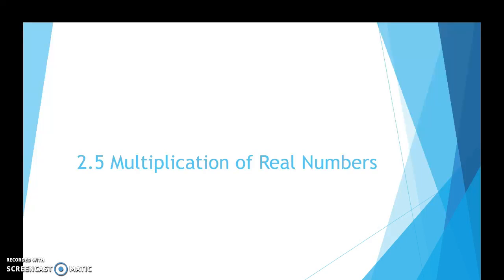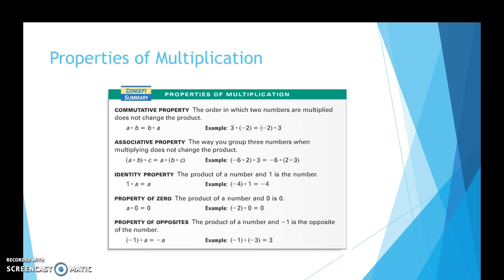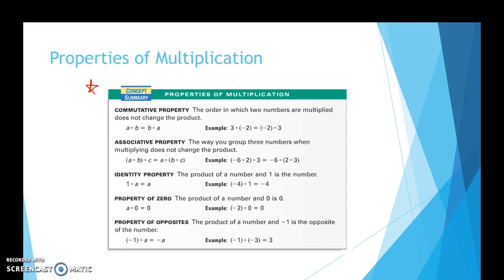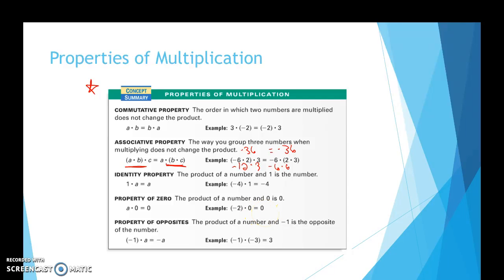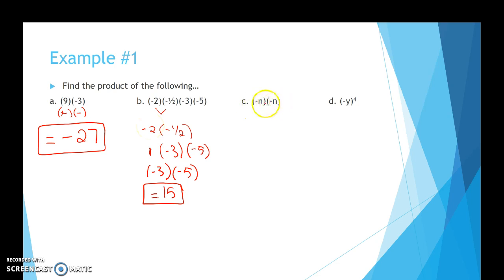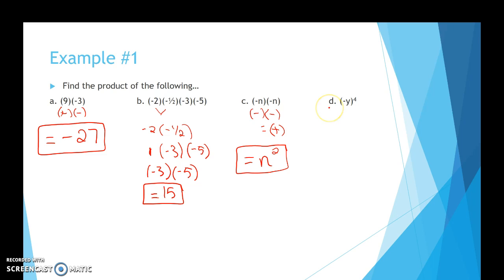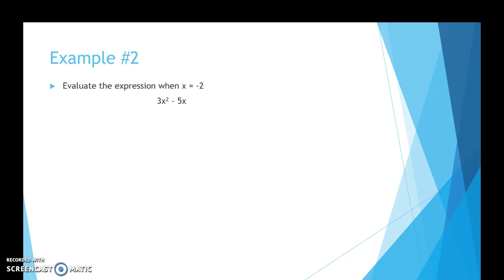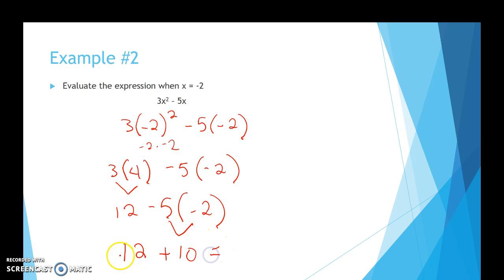Multiplication of Real Numbers